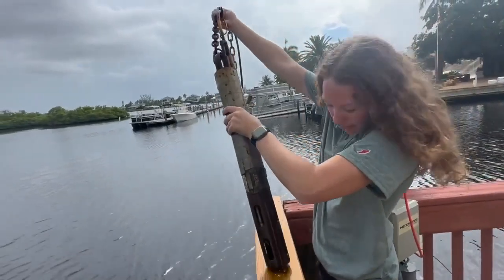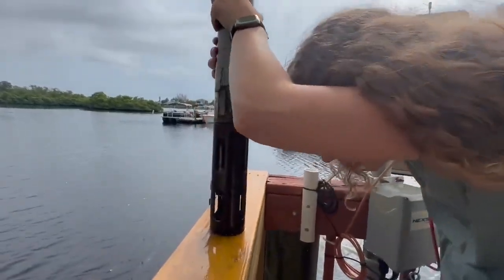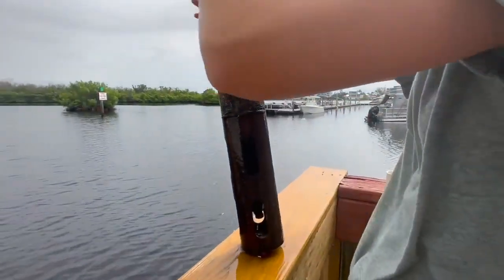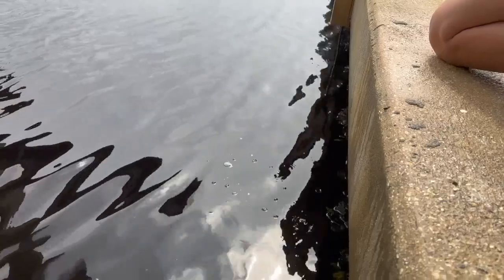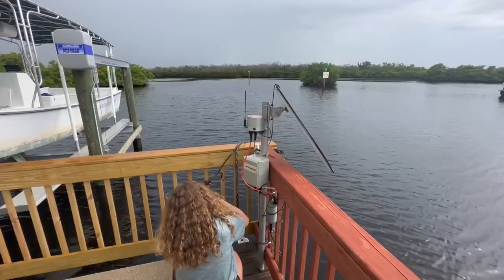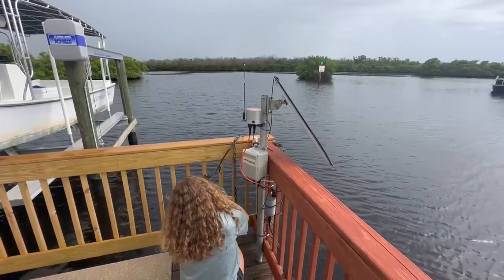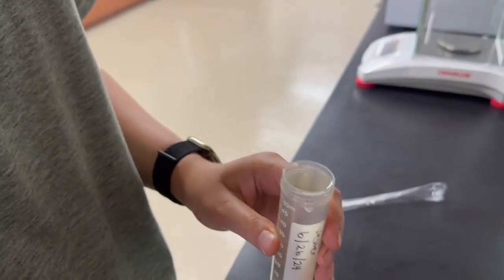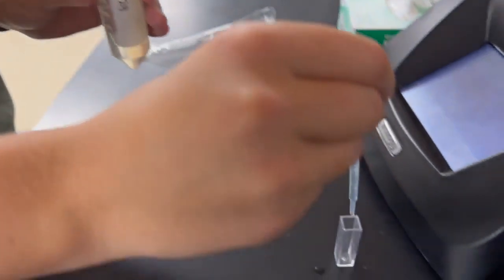NEW STUDY: Better understanding Chlorophyll changes could to earlier harmful algal bloom detection